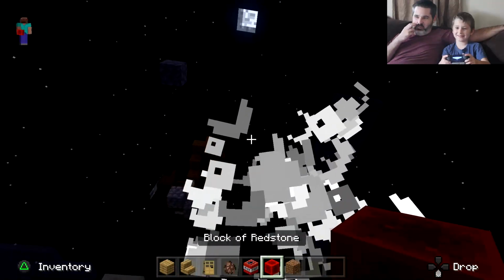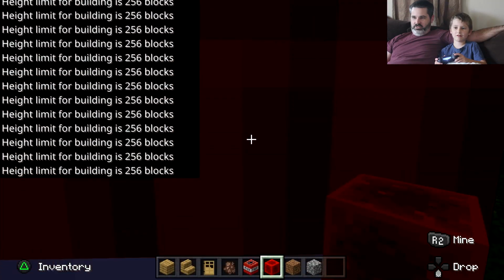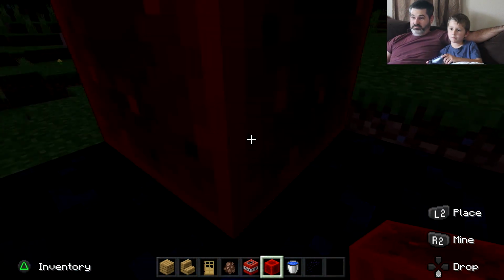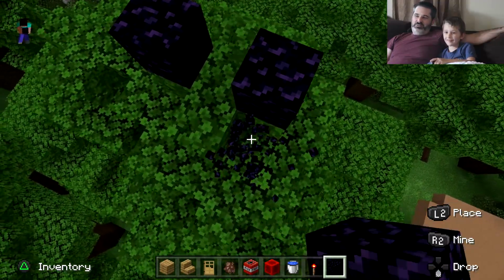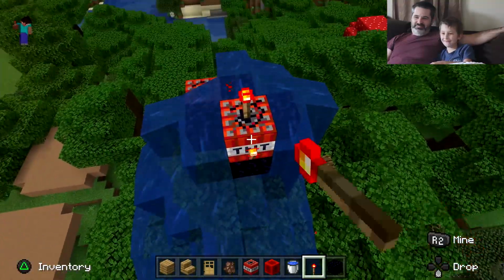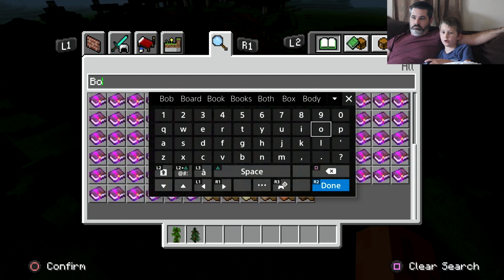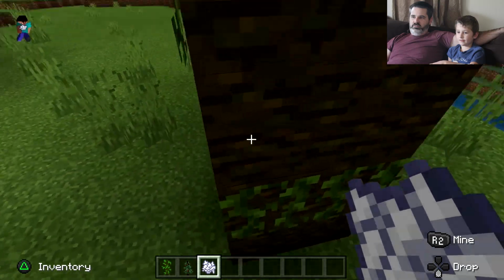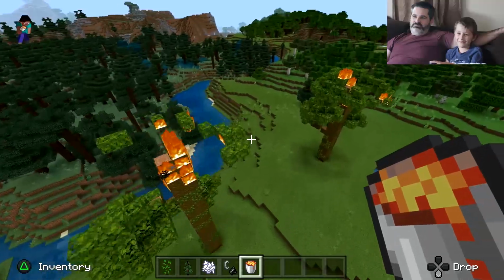How to Make a TNT Cannon [Minecraft: Episode 5]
Ben gives a pro guide on the ins and outs of making the best TNT Cannon in Minecraft.